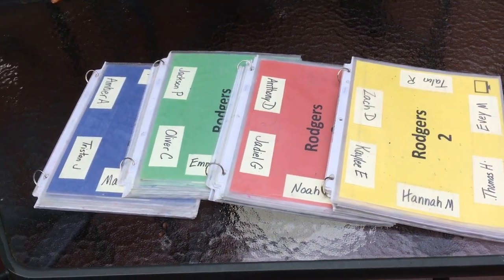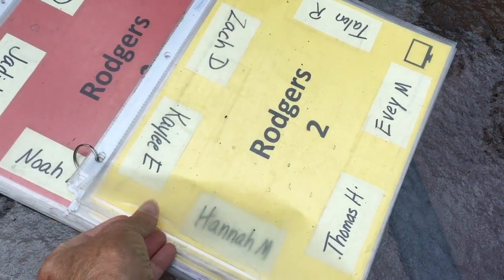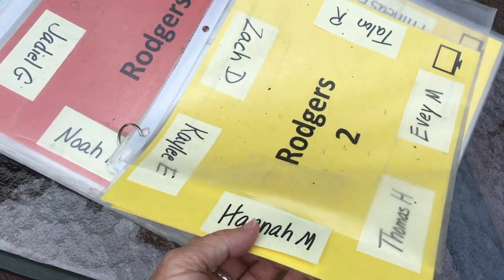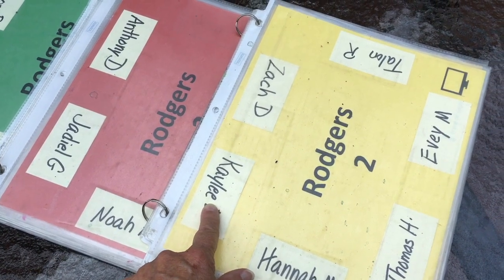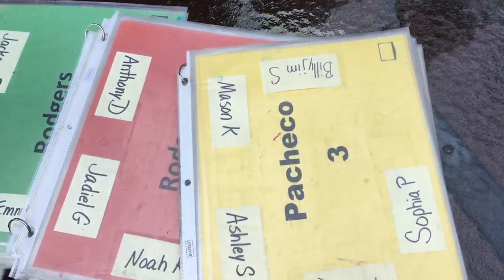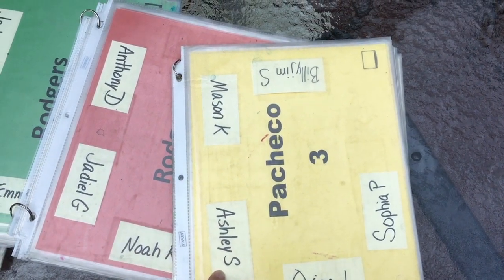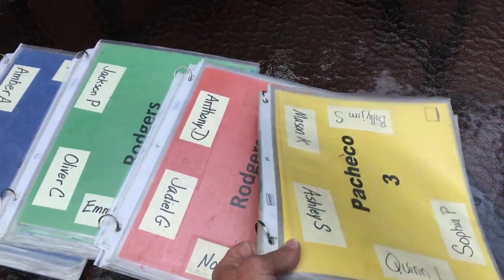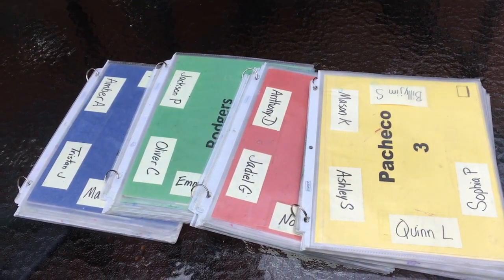seating charts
The time spent creating this seating chart will pay off for years to come.  Very worth it.
I have 24 classes and 5 tables.  Each chart bundle has 12 heavy duty sheet protectors held together with rings.
Sheets that slide in are laminated.  Names on post-its in Sharpie - that way the set up can survive a water/paint spill.
Fantastic for overhead work shots because names are visible.  Even better when subs are in your room - quick for attendance taking.